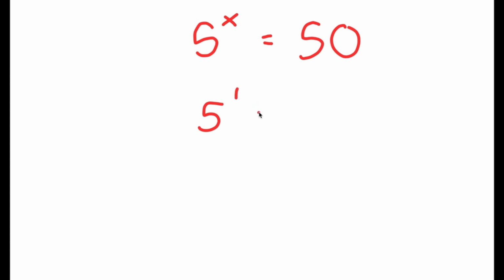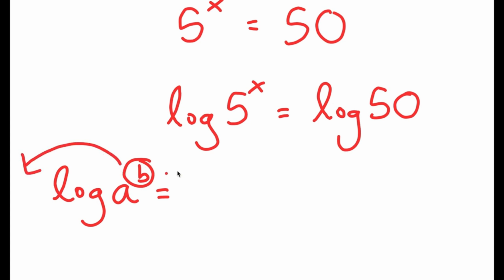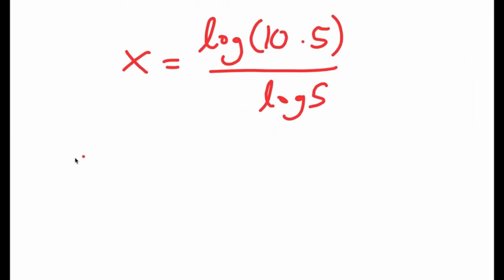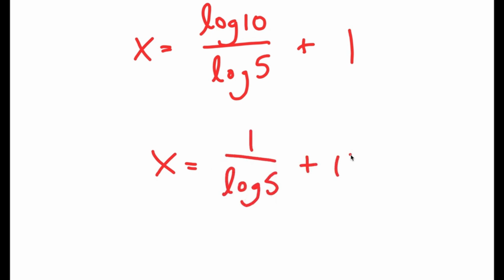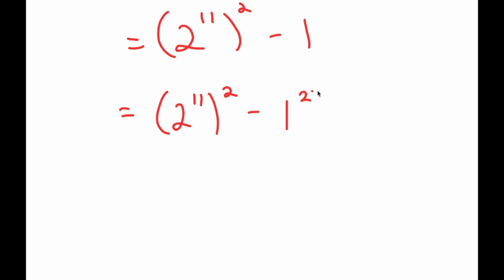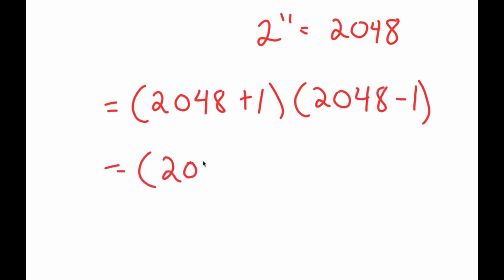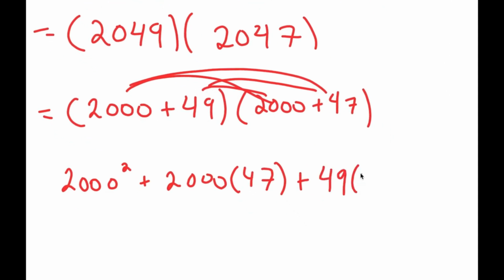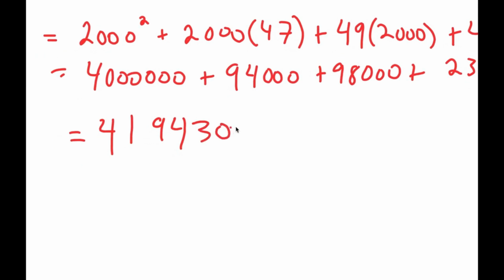A Simple Problem Thats Not So Simple | A Nice Exponential Challenge